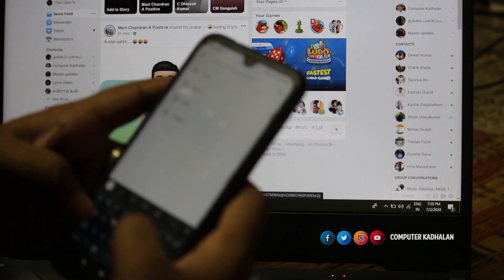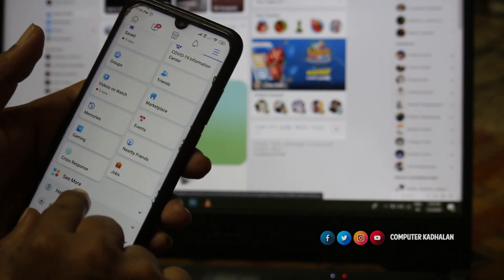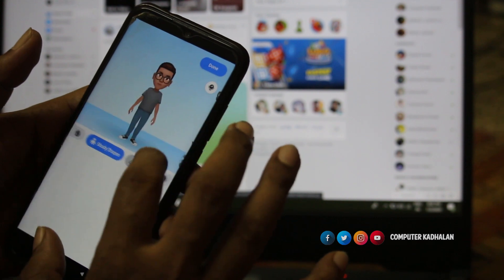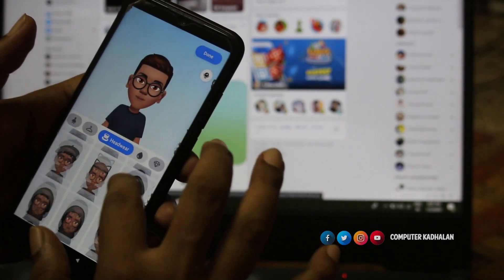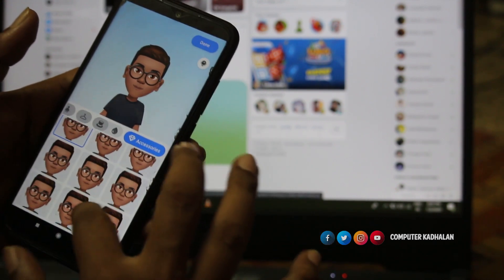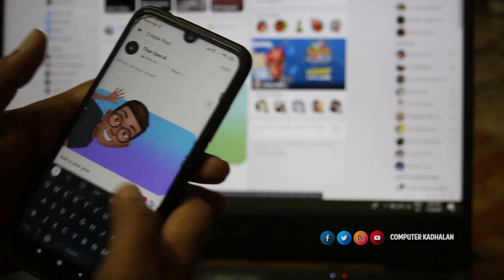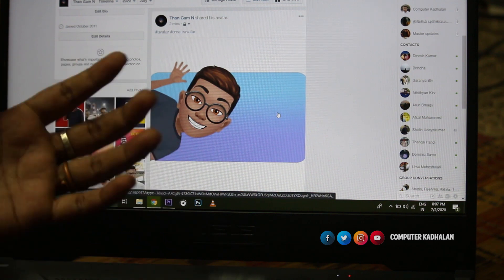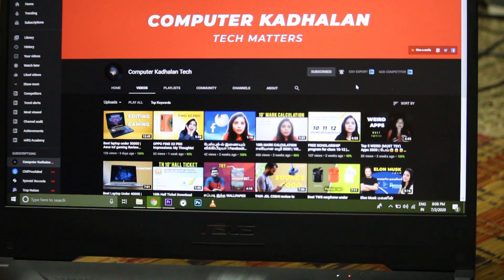How to Create FACEBOOK AVATAR ( ஈஸியான வழி ) Tamil